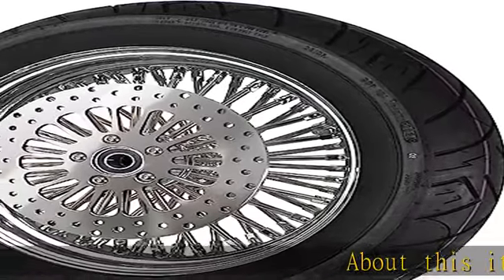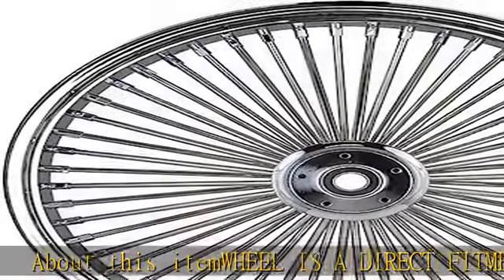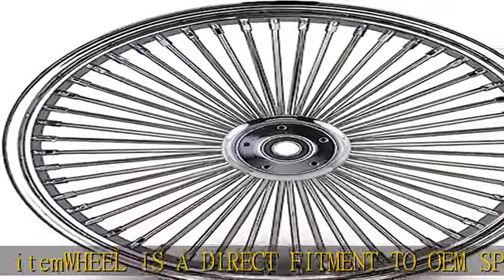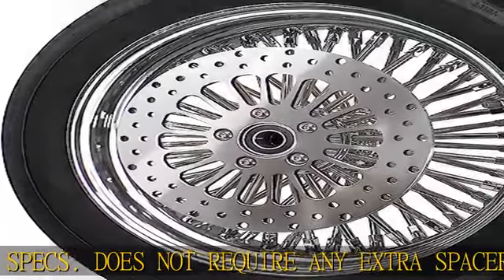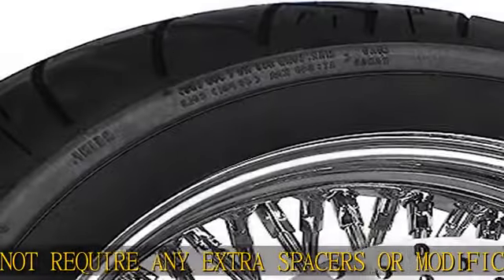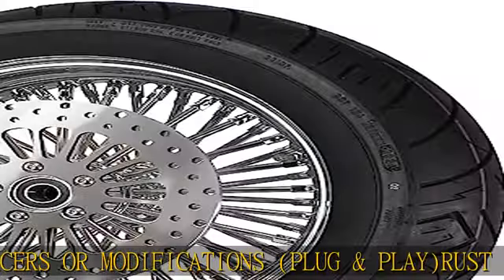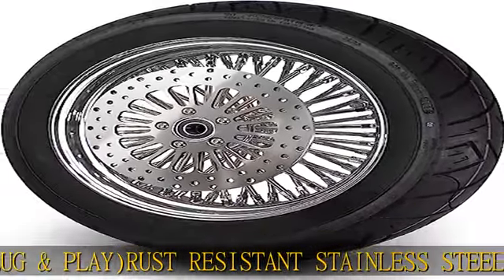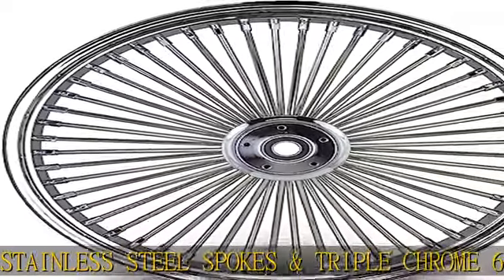16" HARLEY FAT SPOKE WHEEL 16X3.5 52 REAR STAINLESS SPOKES TOURING BAGGER 2002-2007 MODELS W/ 1" BE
16" HARLEY FAT SPOKE WHEEL 16X3.5 52 REAR STAINLESS SPOKES TOURING BAGGER 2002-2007 MODELS W/ 1" BEARINGS (All Chrome & Black Wall Tire)

16" HARLEY FAT SPOKE WHEEL 16X3.5 52 REAR STAINLESS SPOKES TOURING BAGGER 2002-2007 MODELS W/ 1" BEARINGS (All Chrome & Black Wall Tire)